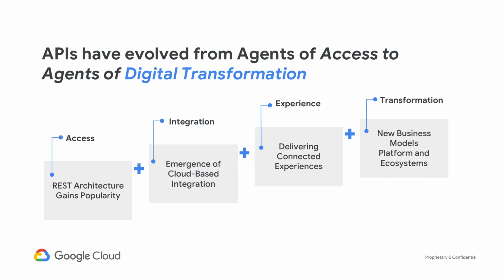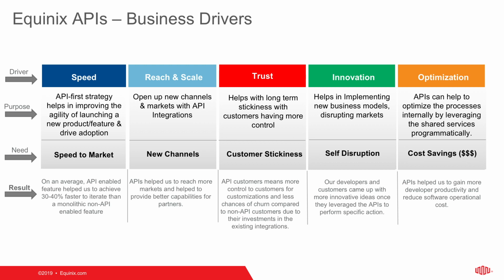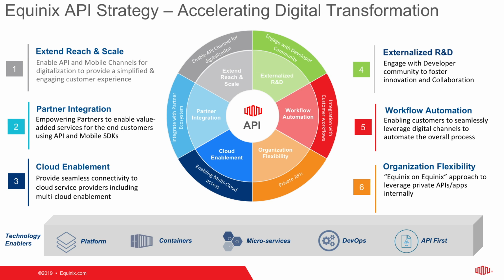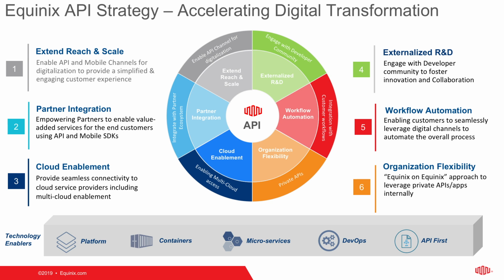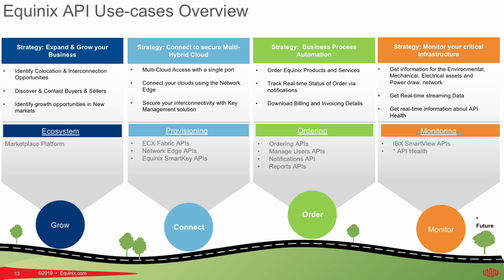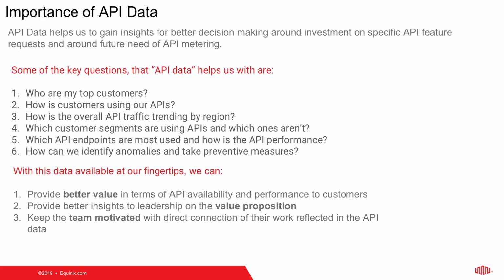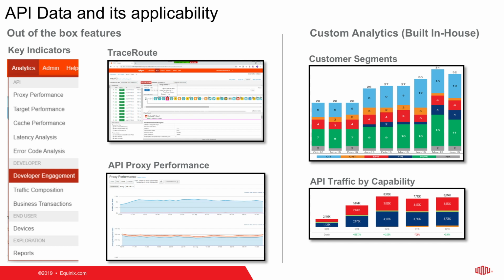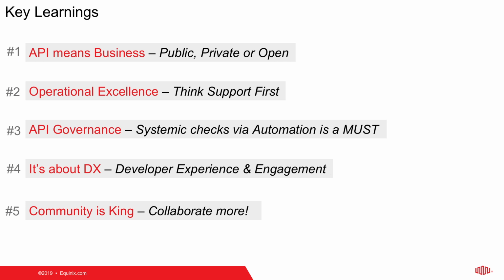Equinix’s API-powered Digital Transformation Journey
Listen in to hear from Ramchandra Koty, Director of Engineering at Equinix as he shares best practices and lessons learned from the company’s API-powered digital transformation journey.